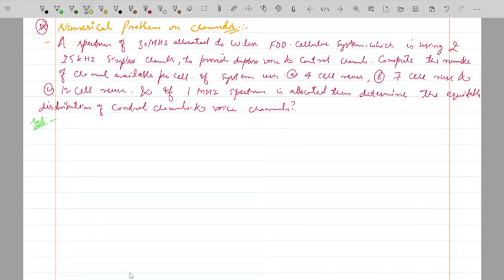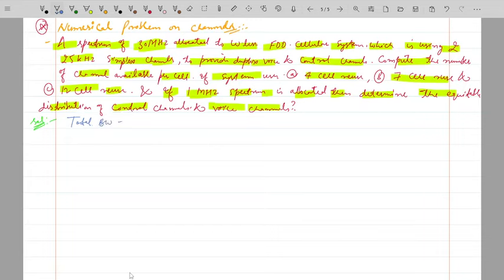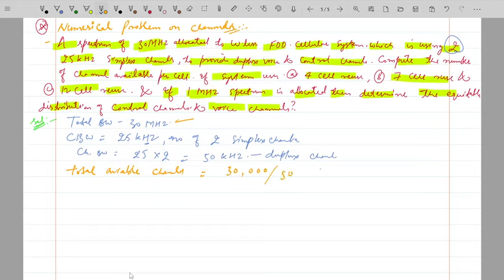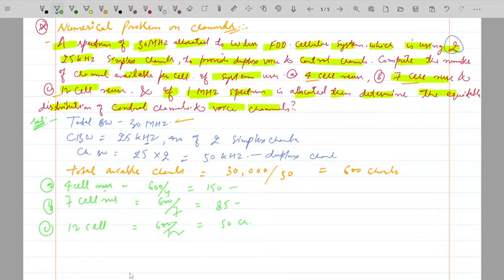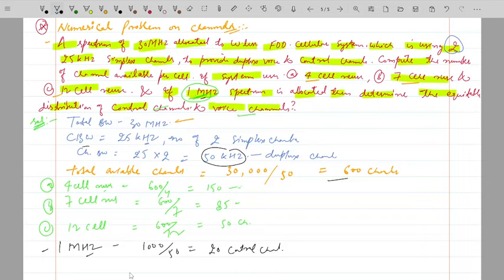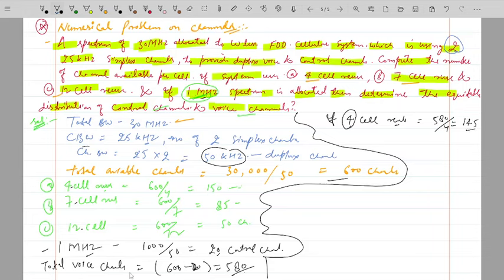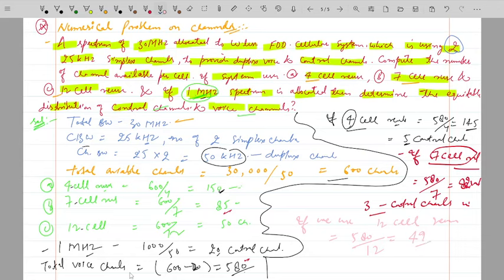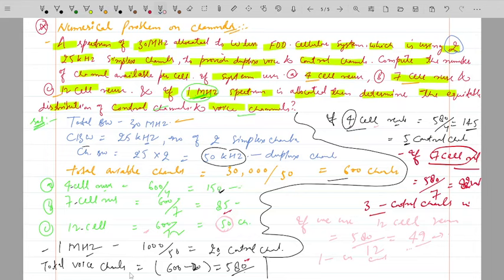numerical problem on wireless channel